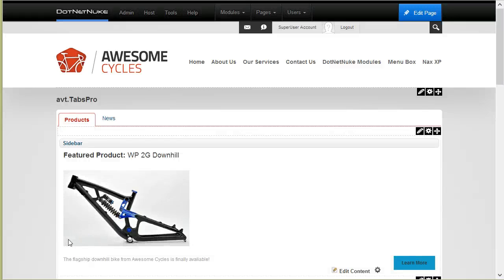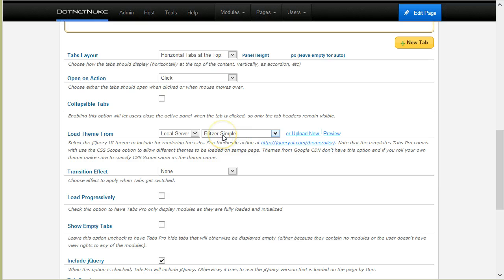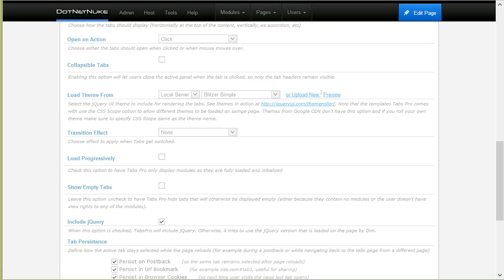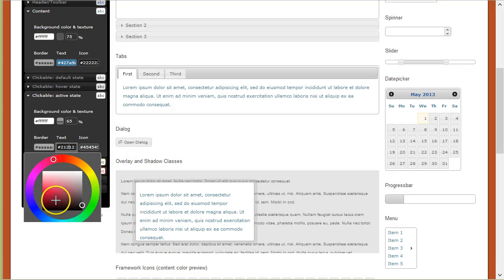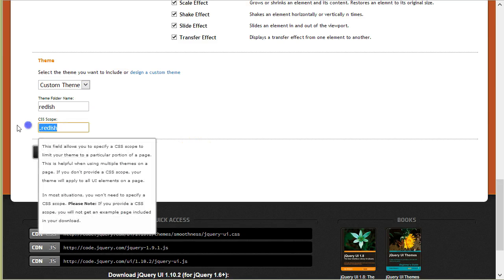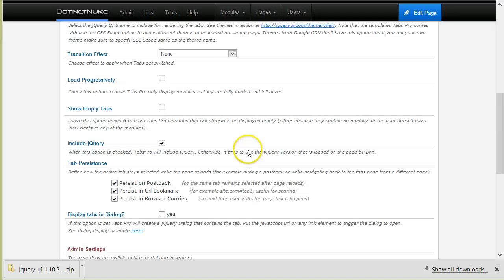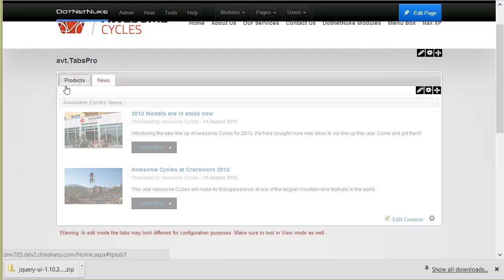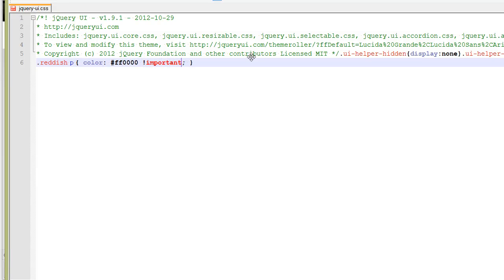Tabs Pro 1.7 - Theming options and jQuery UI theme builder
See how to customize the appearance of Tabs Pro using one of the predefined themes that are located on local server, google CDN or custom server. Then, see how you can create your own themes using jQuery UI theme roller and doing manual changes to them.